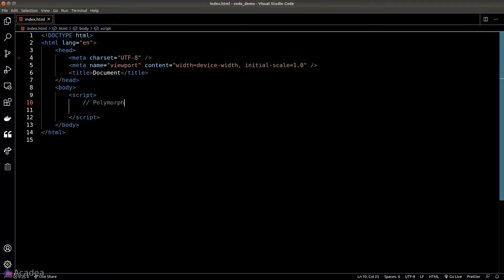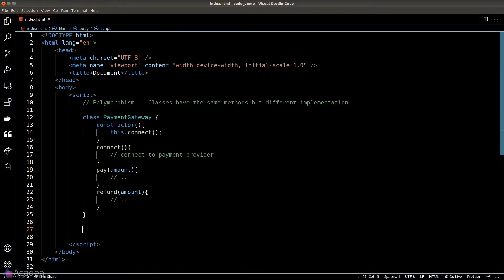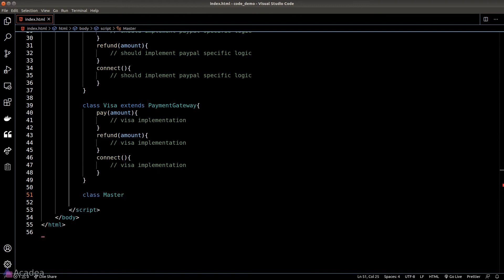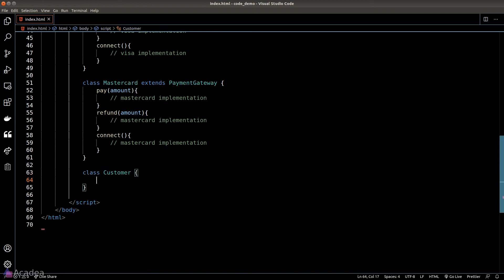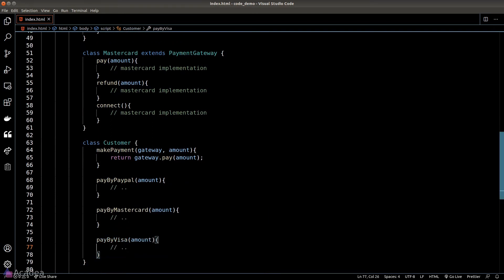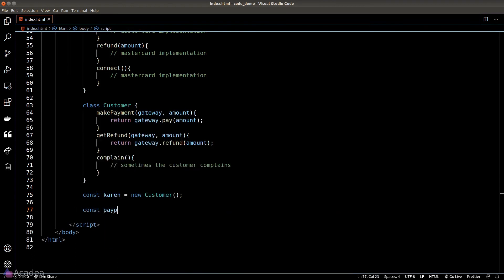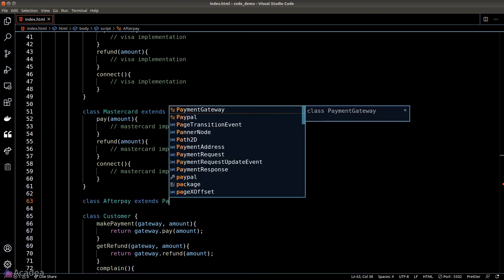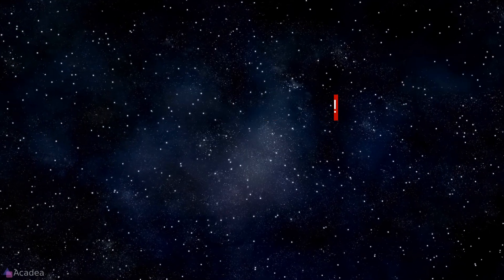Ep16 - OOP Polymorphism in JavaScript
Polymorphism is one of the core concepts of Object Orientated Programming. Let's take a brief look at it!